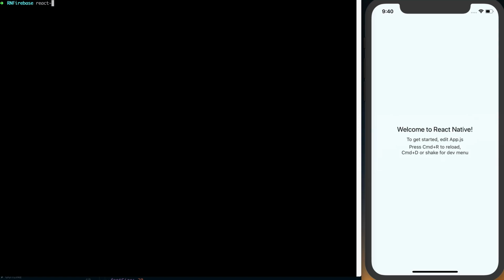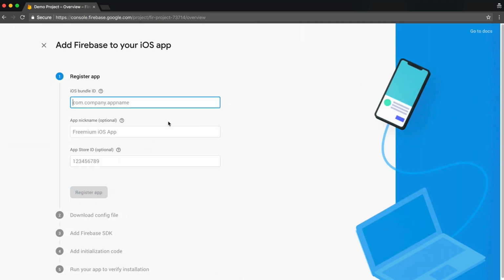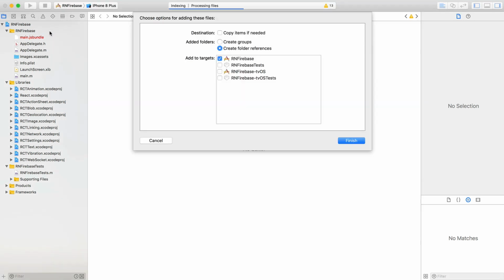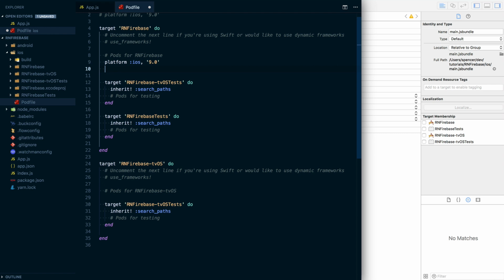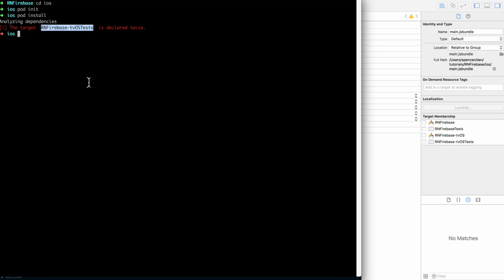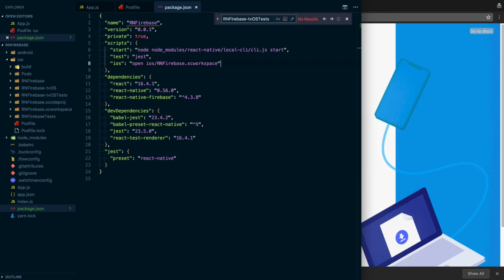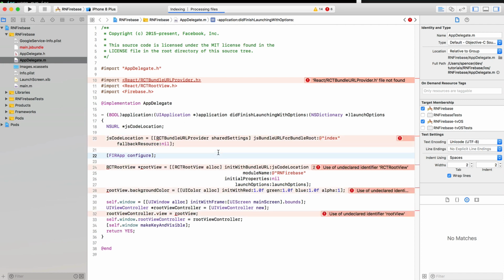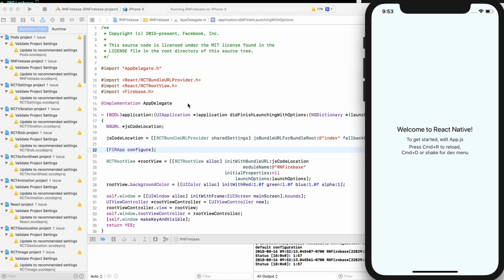Install React Native Firebase Core [iOS]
In this video you'll learn to install the core React Native Firebase module on iOS.